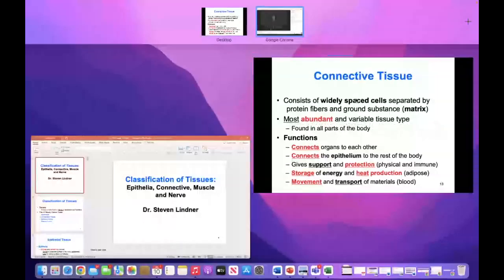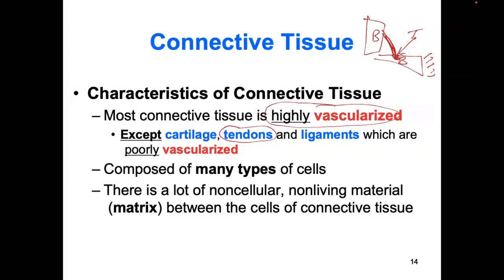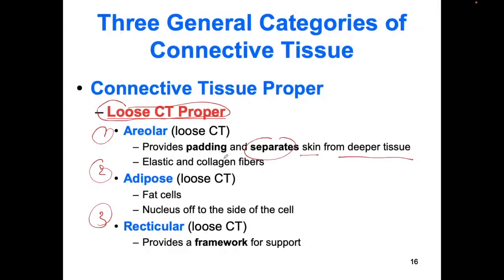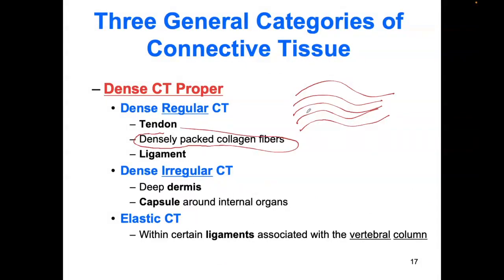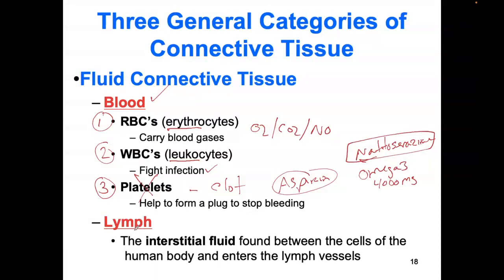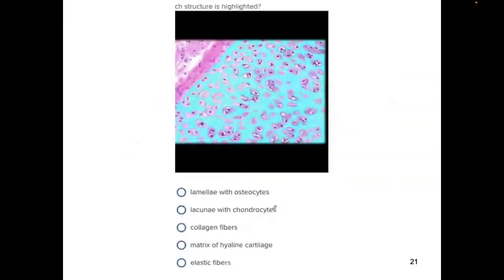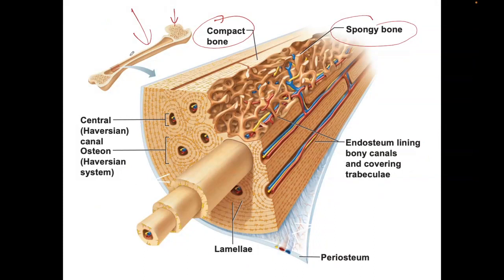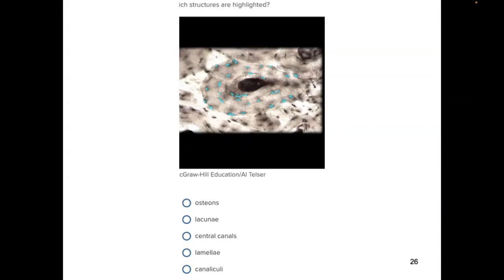Tissues- Connective Tissue